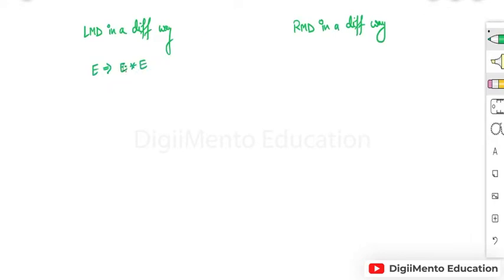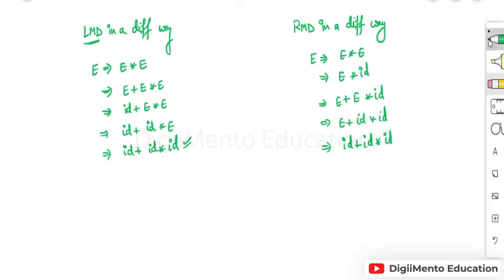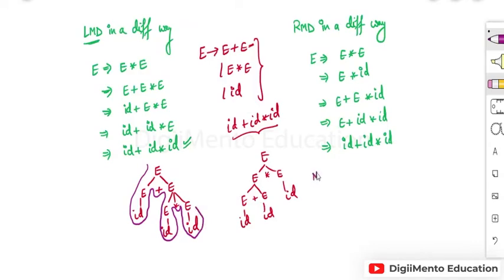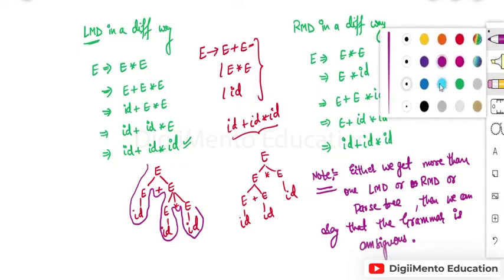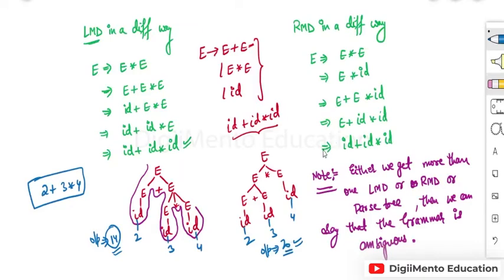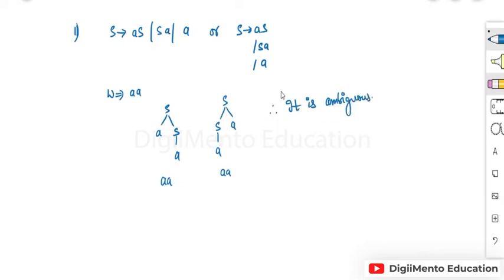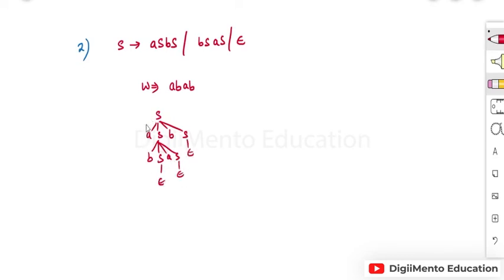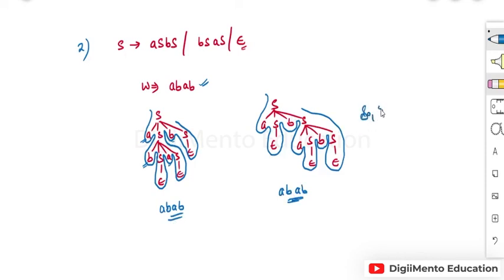Compiler Design | Tokens, lexical Analyzer & Grammar | Part 7 | Ambiguity in context free grammar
Ambiguous Context-Free Grammar: Context-free grammar is called ambiguous if there exists more than one LMD or more than one RMD for a string which is generated by the grammar. There will also be more than one derivation tree for a string in ambiguous grammar.
Ambiguity in a context-free grammar
It is called ambiguous grammar if a context-free grammar G has more than one derivation tree for some string w ∈ L(G). Multiple right-most or left-most derivations exist for some string generated from that grammar.